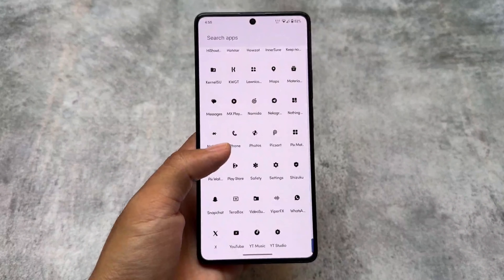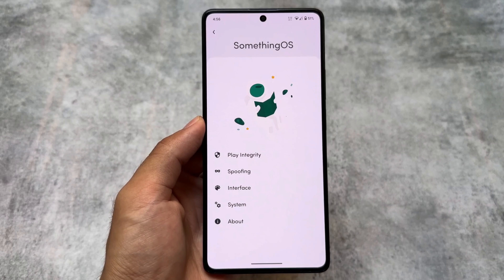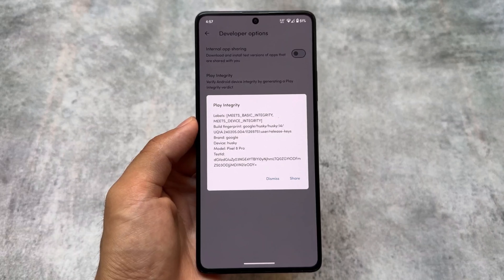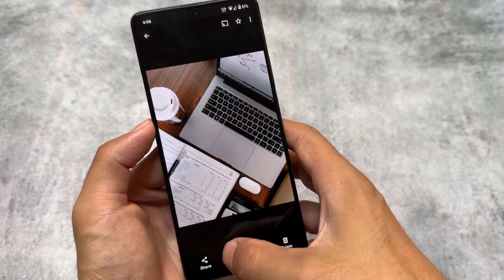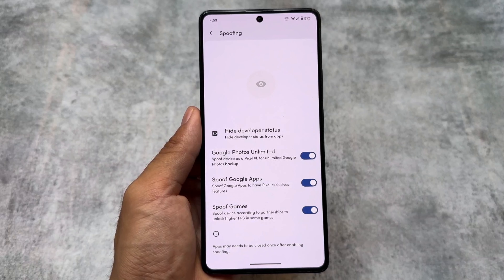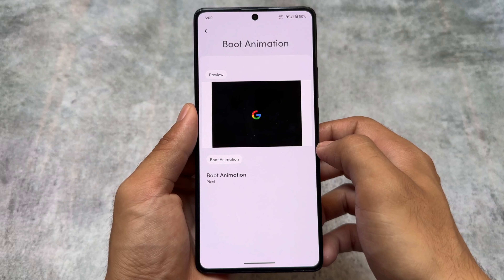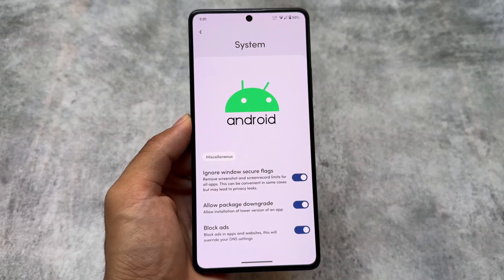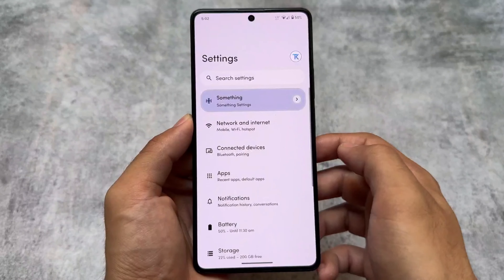Best CUSTOM ROM EVER? UNIQUE FEATURES 🤯 ft. SomethingOS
Hey guys, What's Up? Everything is good I Hope. In this video, I will show you the " Best CUSTOM ROM EVER? UNIQUE FEATURES 🤯 ft. SomethingOS ". Make Sure to watch this video till the end to understand everything.

Timeline:
00:00 Intro
00:36 Features
00:56 Play Integrity Fix
01:27 Magic Editor
02:17 Spoofing
02:48 Boot Animation Changer
03:33 Interface
03:49 System
04:10 Else